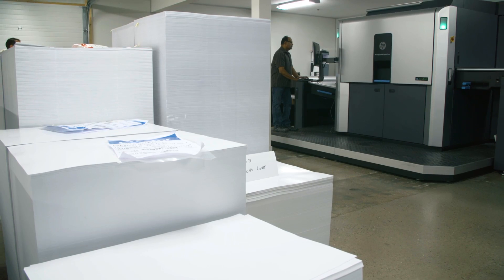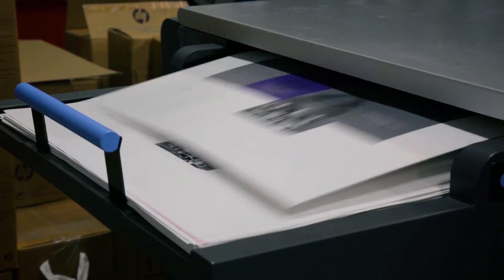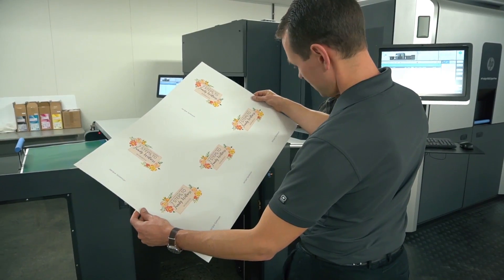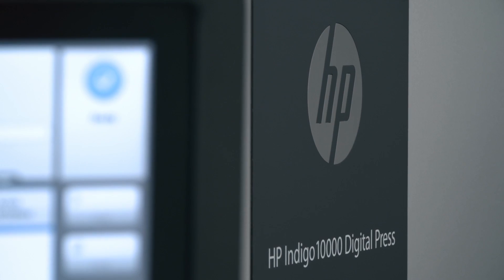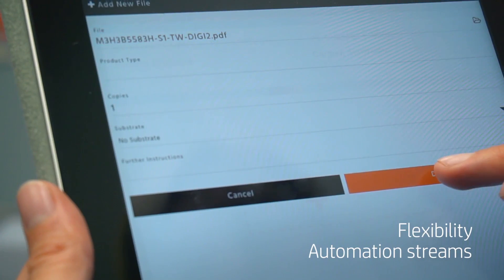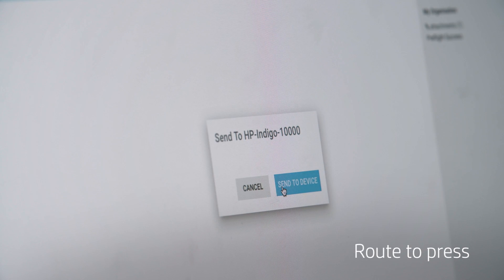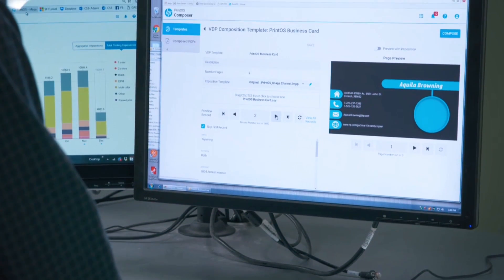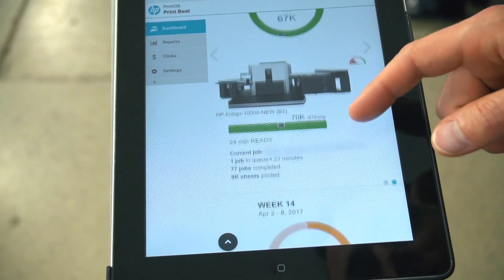Cober and Its Customers Enjoy the Benefits | HP PrintOS Box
Cober Evolving Solutions is using HP PrintOS Box to automate workflows.

The flow feature of PrintOS Box allows Cober to automate earlier in the production process, decrease touch points and process more jobs per day, and allows it to expand into existing workflows and also build new channels.

Cober have transformed from offset to digital printing, and haven't looked back since. They now deal with a huge amount of short-run jobs and packages per day, thanks to automated workflows with their HP Indigo 7800.

With no start-up costs, companies can process more jobs and improve and automate their processes at no initial costs. You can also offer your customers the benefit of the software with no installation required.